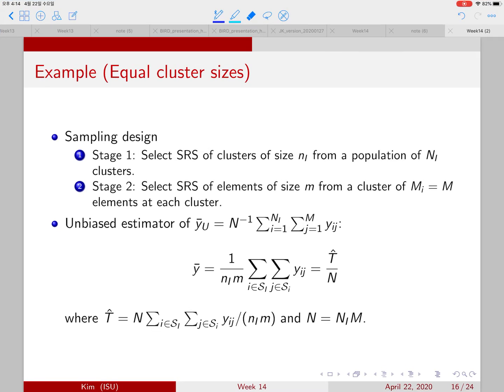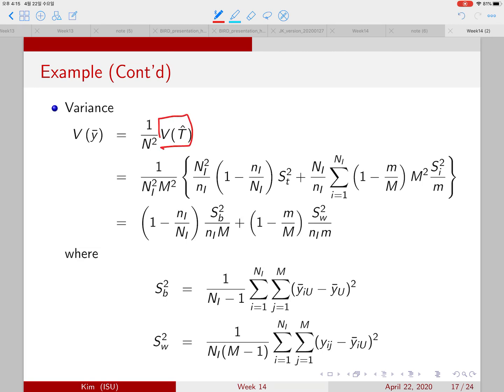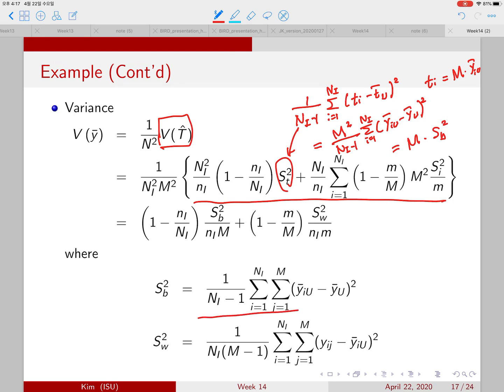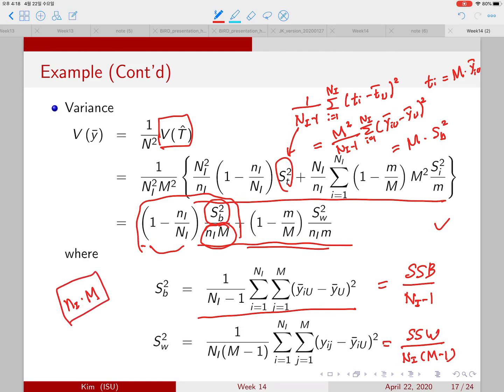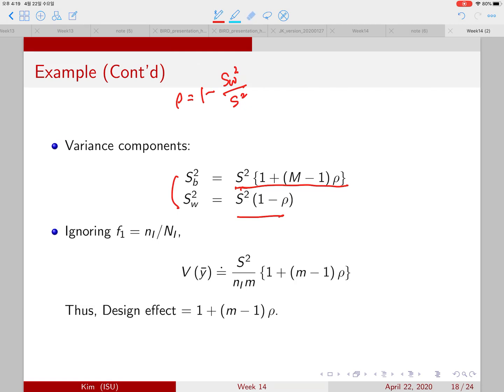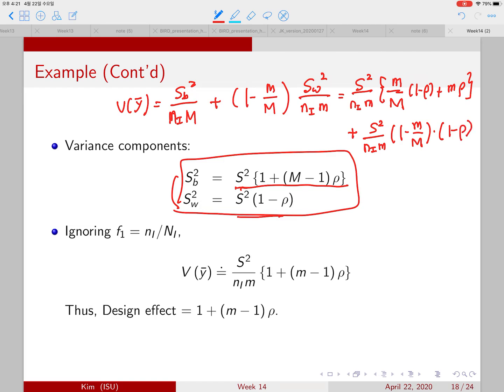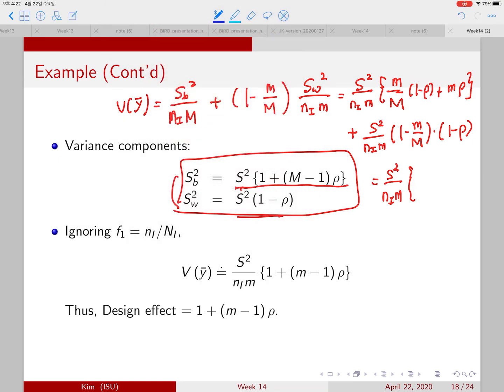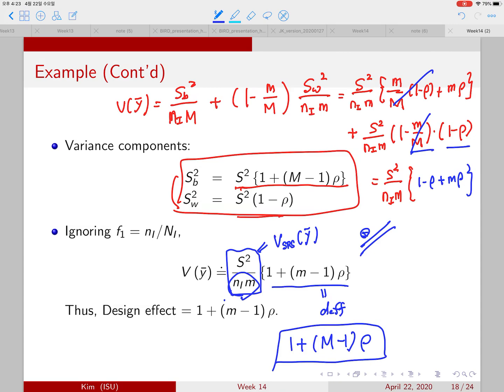Stat 421: Week 14 (Part 4)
Two-stage cluster sampling: design effect